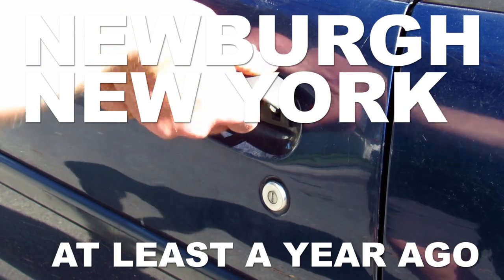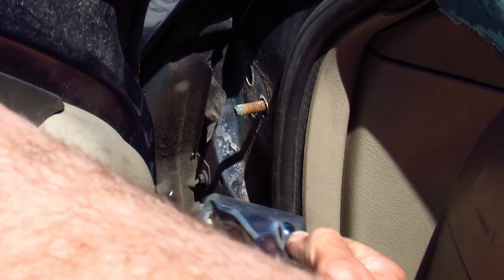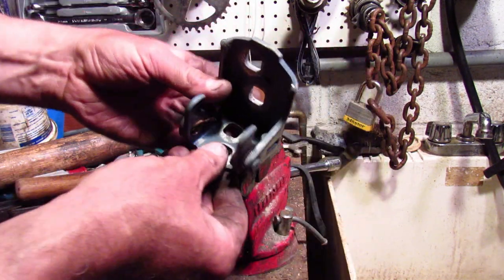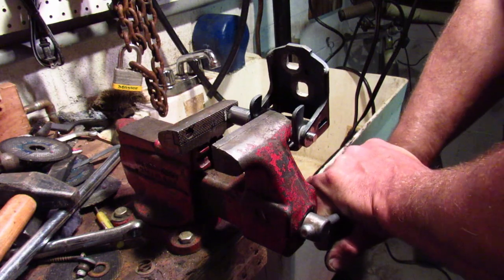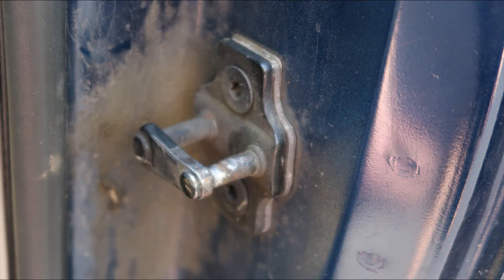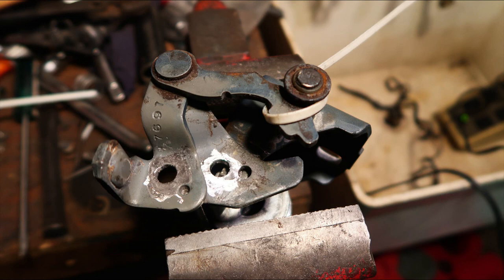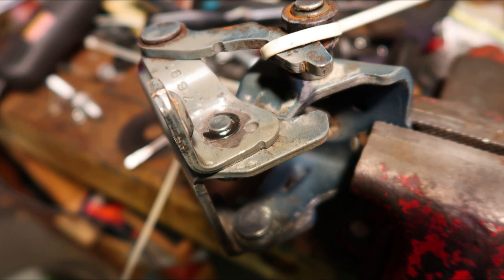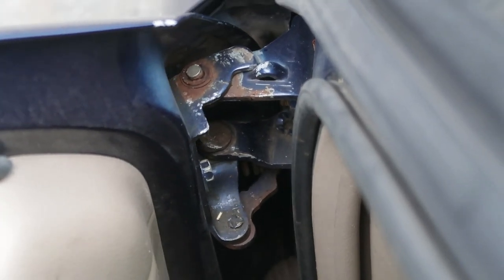How to replace car door hinge pins and bushings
If this video seems like a disjointed mess, that's because it is.

You can get
And a Canon G7X, which takes pretty good photos,
Or a Canon SX530HS, which shot most of this video footage,
And don't forget the wind filters like I did

Recorded in May 2018, narrated and edited in August 2019, and that didn't really work out too well, but I'm using it anyway, because if I keep posting content, I'm sure a million subs are right around the corner.